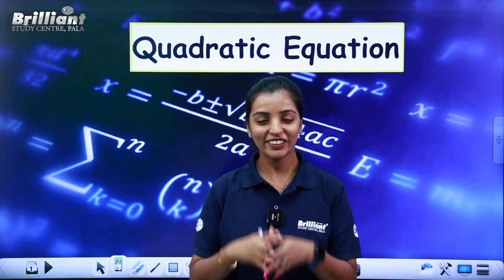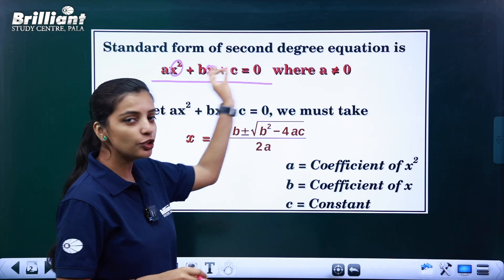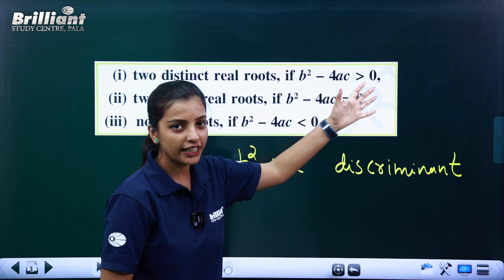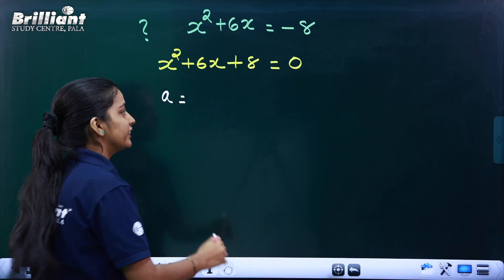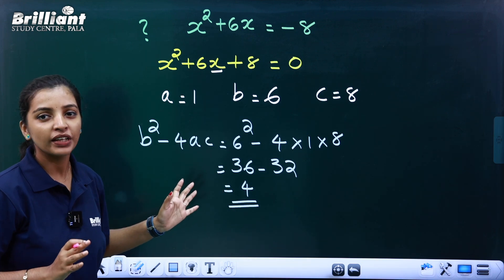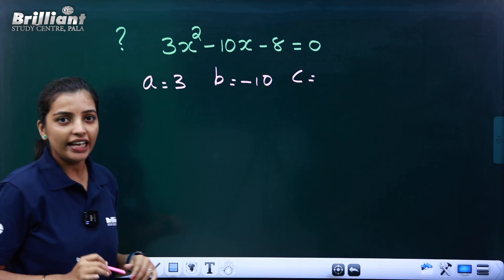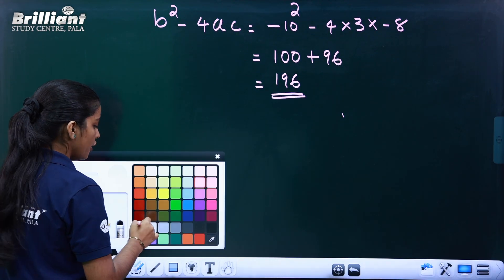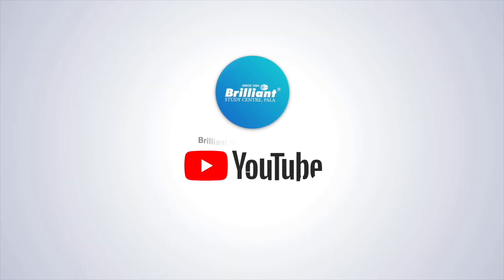Second Degree Equations | Class 10 | Mathematics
To Join Class 10 CBSE & STATE Tuition Classes
☎️ Call To - 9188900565 | 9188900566 | 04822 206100

Our Features 👇
• Live and Recorded Classes 💻
• Comprehensive Study material 📚
• Slides & Notes after every class 📕
• Revision Classes for Term Exams
• Live Doubt Clearance Session 🎥
• Weekly Objective and Descriptive Unit-Wise Exams 📝
• Result Analysis by Directors

Batch Fees
For Class 10 - ₹ 4499 + GST